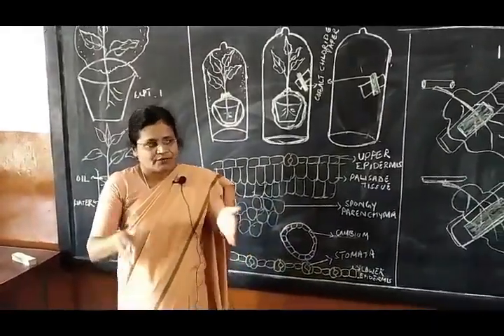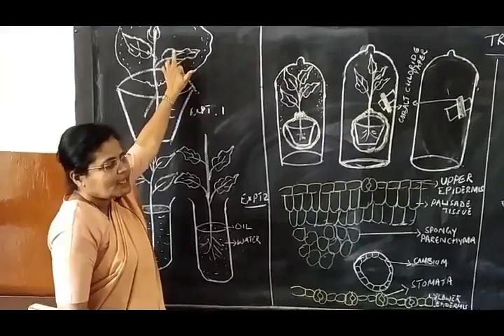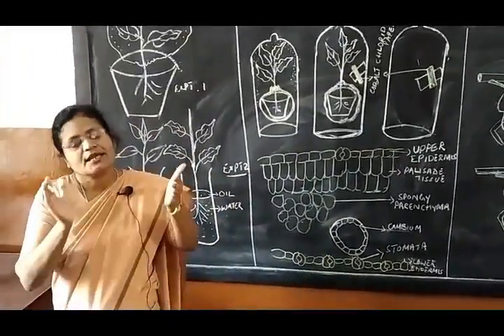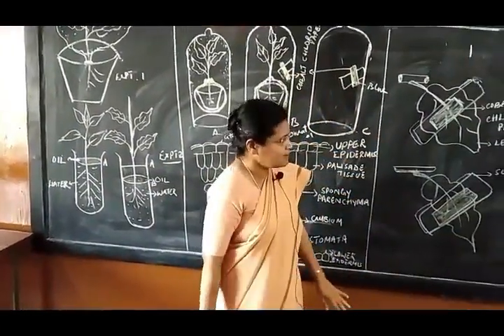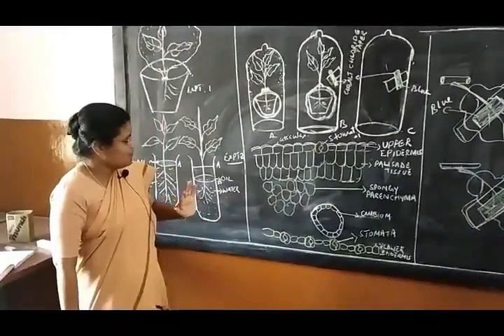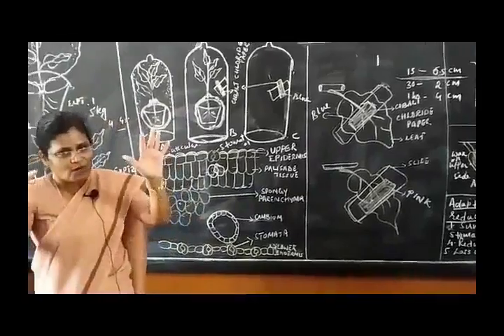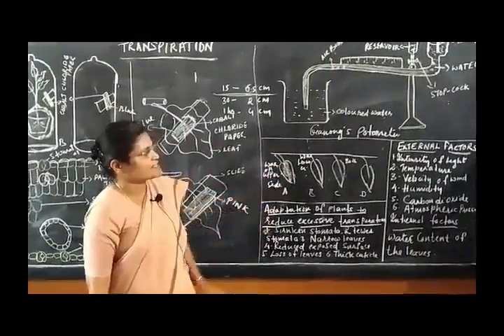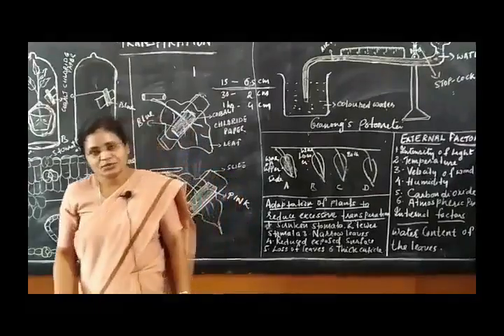TRANSPIRATION IN PLANT FULLY BASED ON ICSE SYLLABUS ST THERESA ENGLISH SCHOOL SUNDARGARH